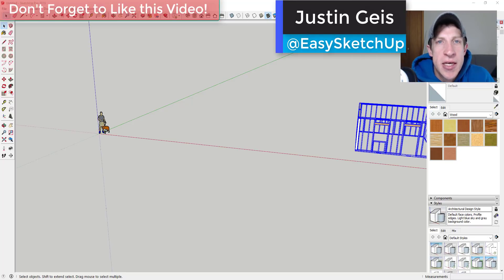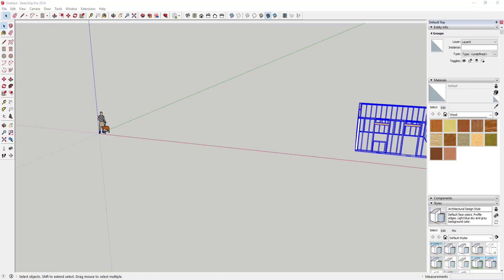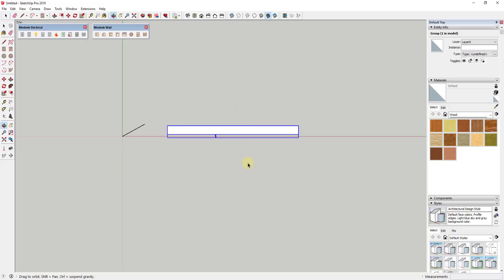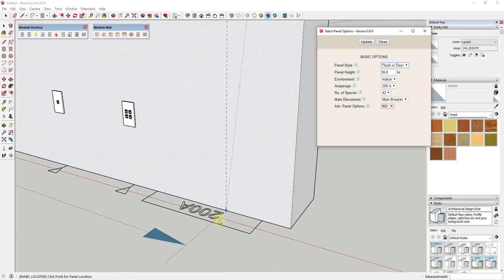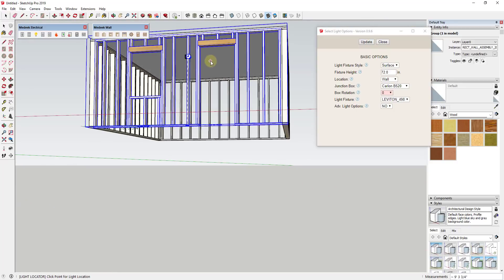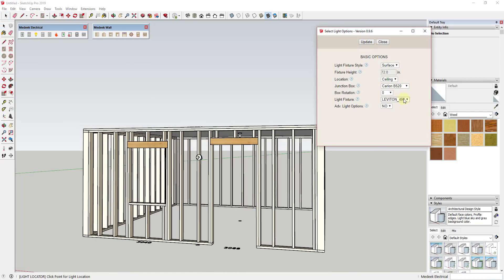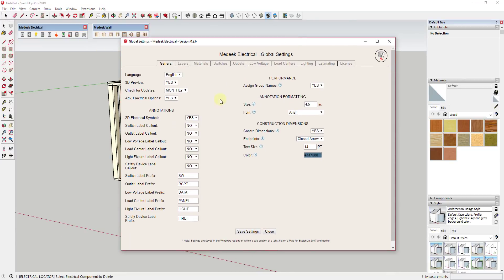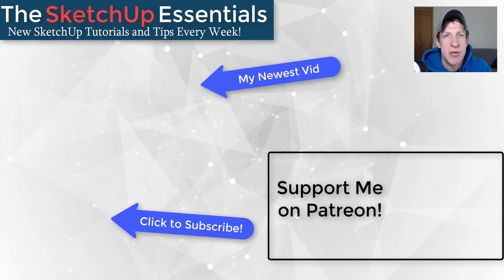EASY ELECTRICAL IN SketchUp with Medeek Electrical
In today's video, we check out Medeek Electrical - a new extension for SketchUp that allows you to quickly add lights,outlets, switches, and much more!